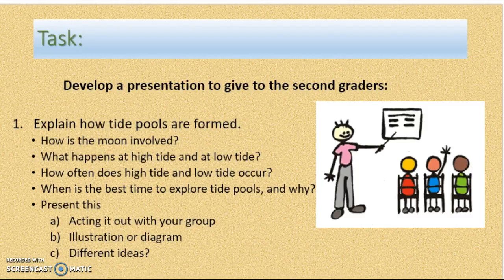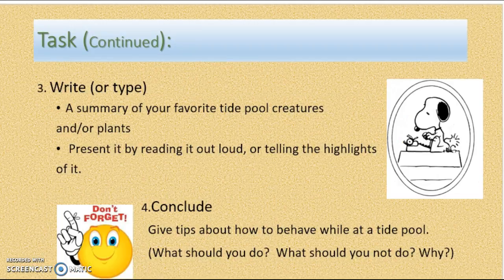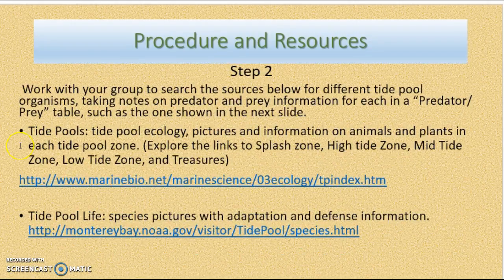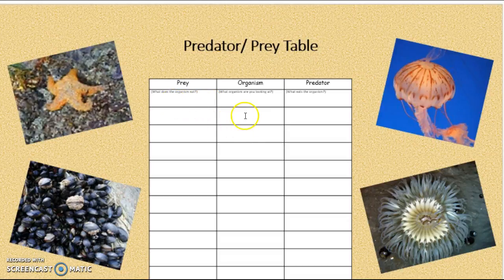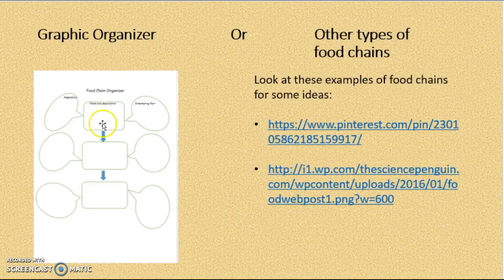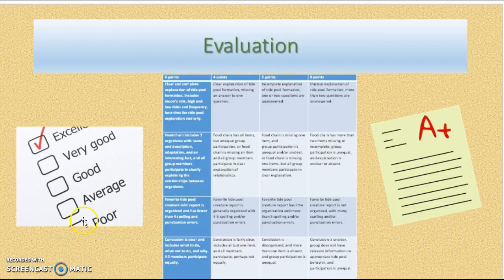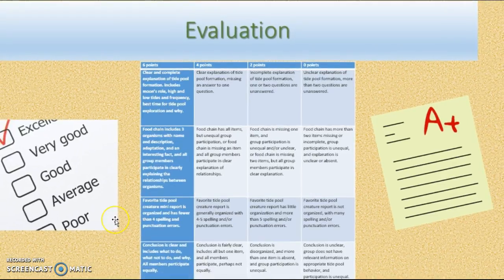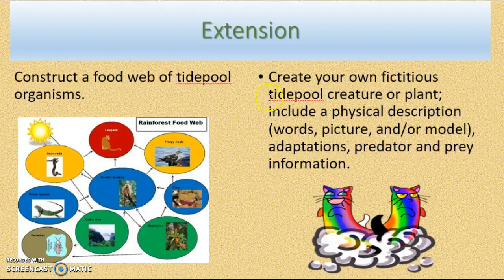Life in a Tide Pool